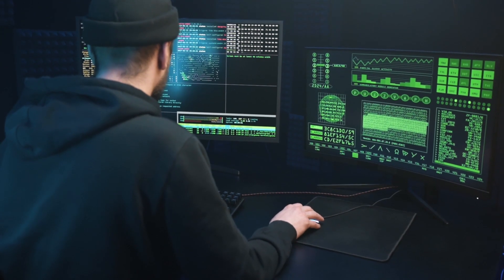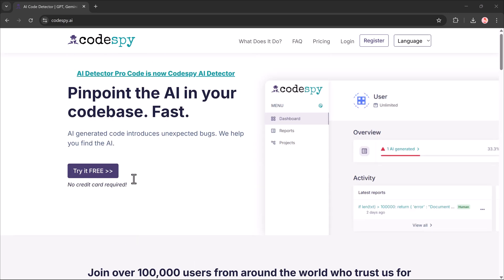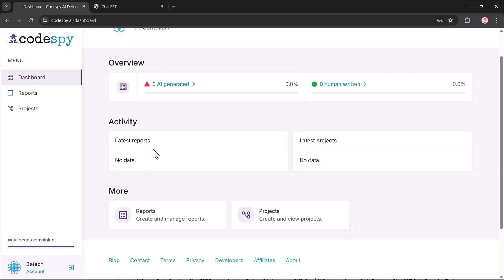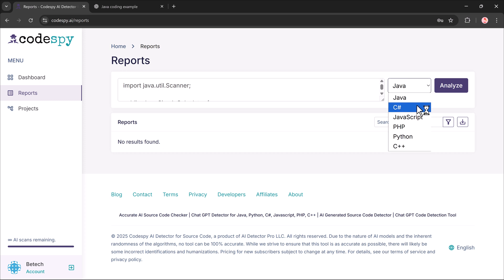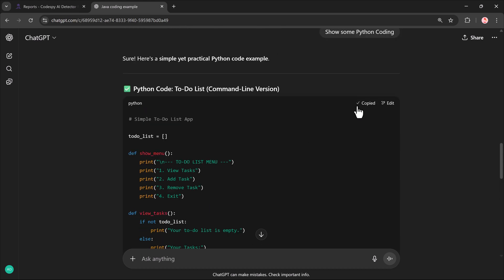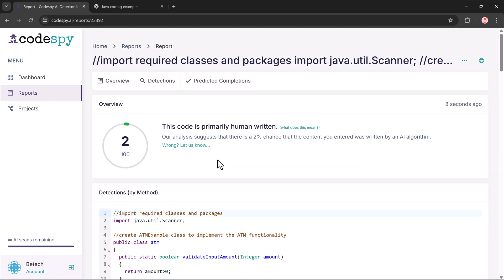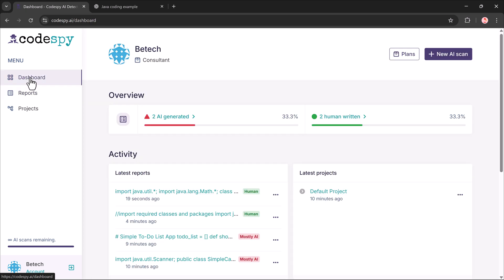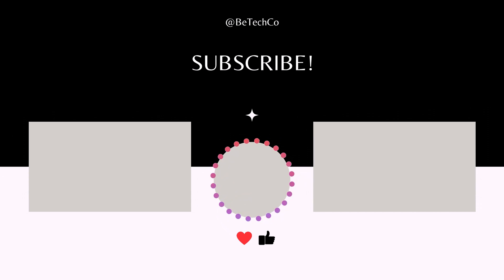How to Detect AI-Generated Code in Seconds (Codespy Tutorial)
Is AI secretly writing your code? AI-generated code can introduce unexpected bugs and security risks into your projects. With Codespy AI Detector, you can instantly identify code written by ChatGPT, GPT-4, and other AI models—before it causes problems.